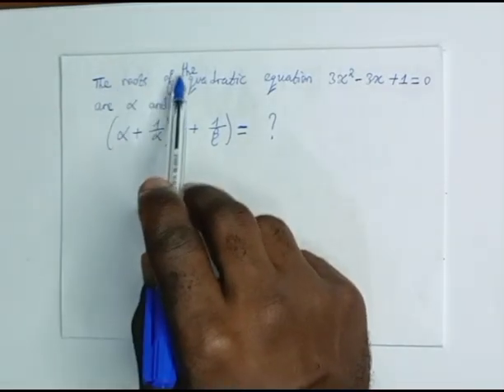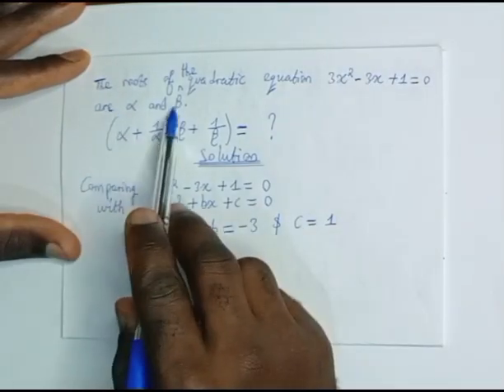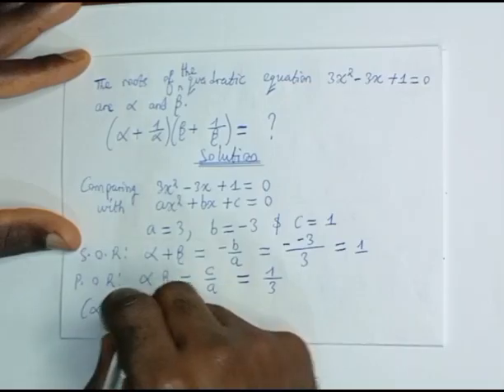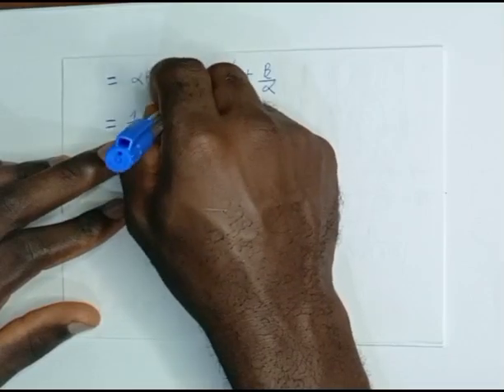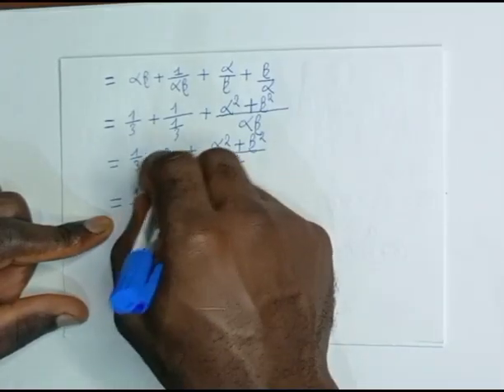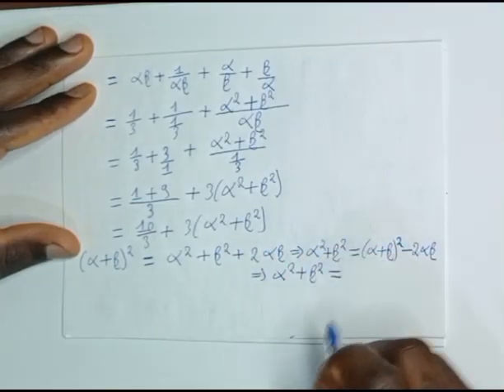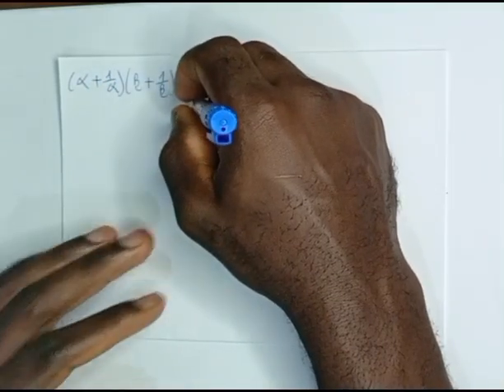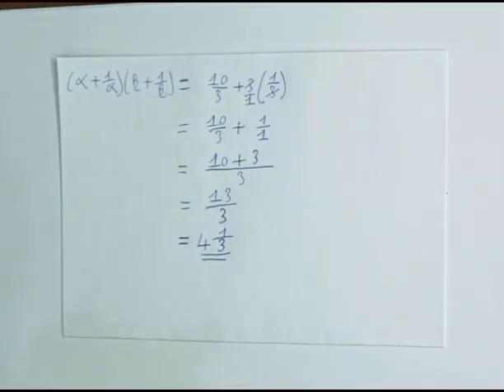Relationship between the roots α and β, and the coefficients of the equation, 3x²-3x+1=0.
After watching this video, you would be able to establish a relationship between the roots α and β of the quadratic equation, 3x²-3x+1=0.
You would also be able to evaluate (α + 1/α)(β + 1/β).
Quadratic Equation
A quadratic equation is of the form:

Relationship Between Roots and Coefficients
Let the roots be α and β. Then:

1. *Sum of Roots*: α + β = -b/a
2. *Product of Roots*: αβ = c/a

Derivation
These relationships can be derived by factoring the quadratic equation:

ax^2 + bx + c = a(x - α)(x - β)

Applications
1. *Finding Roots*: Use the relationships to find the roots of a quadratic equation.
2. *Graphing*: Understand the relationship between the roots and the graph of the quadratic function.

Example
Given equation: x^2 - 5x + 6 = 0

Sum of roots: α + β = 5
Product of roots: αβ = 6

Given Equation
3x^2 - 3x + 1 = 0

Roots and Coefficients
\alpha + \beta = \frac{-(-3)}{3} = 1
\alpha \beta = \frac{1}{3}

Expression
(\alpha + \frac{1}{\alpha})(\beta + \frac{1}{\beta})

Step-by-Step Solution
1. *Expand the expression*:
(\alpha + \frac{1}{\alpha})(\beta + \frac{1}{\beta}) = \alpha \beta + \frac{\alpha}{\beta} + \frac{\beta}{\alpha} + \frac{1}{\alpha \beta}

2. *Simplify*:
= αβ + \frac{\alpha^2 + \beta^2}αβ + 1/αβ

3. Find α^2 + β^2:
(α + β)^2 = α^2 + 2αβ + β^2
α^2 + β^2 = (α + β)^2 - 2αβ
= (1)^2 - 2(1/3)
= 1 - 2/3
= 1/3

4. *Substitute*:
= 1/3 + 4
= (1 + 12)/3
= 13/3

Final Answer
13/3